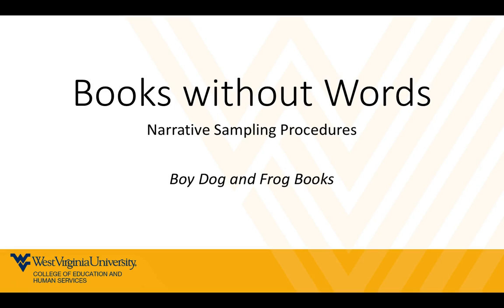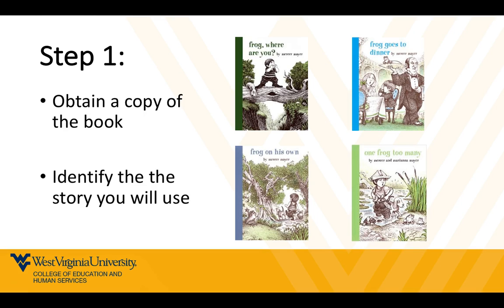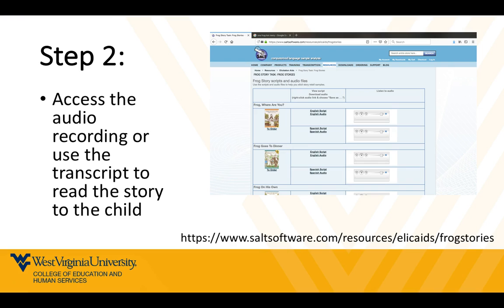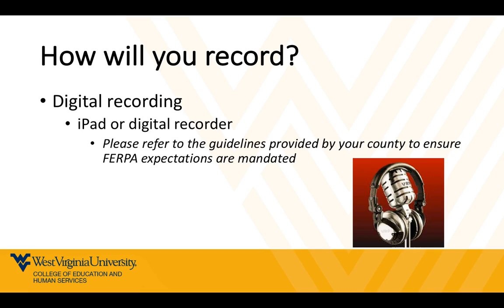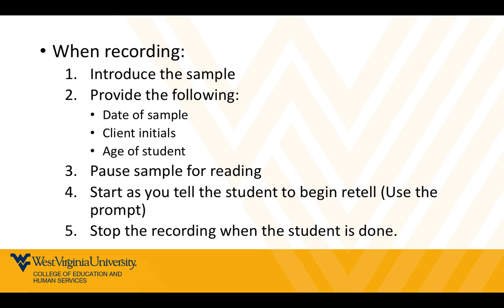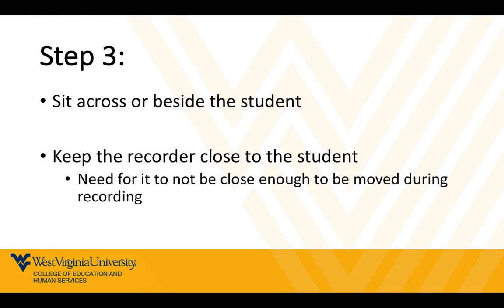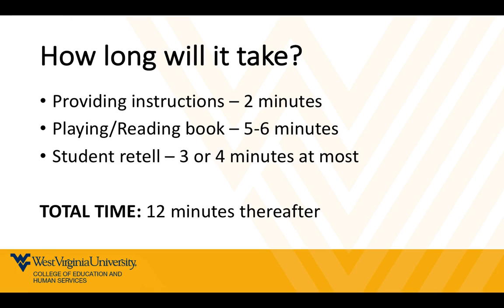Instructions for Narrative Samples Without Words (6.10.2019)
This is an instructional video for the books that do not have words. (Boy Dog and Frog Books)

0:00 Introduction
0:09 Step 1
0:51 Step 2
1:35 How will you record?
2:43 When Recording
3:50 Step 3
4:16 How long will it take?
4:41 Step 4: Upload the audio file (Conclusion)